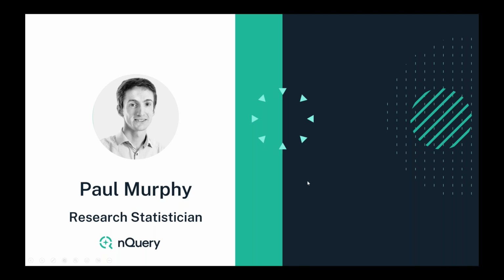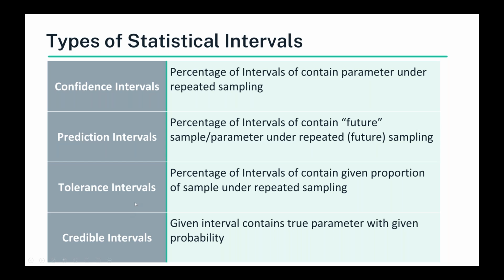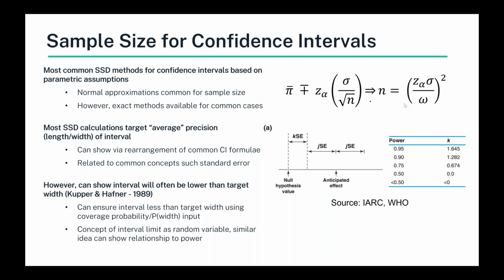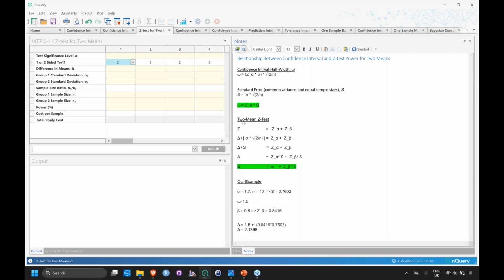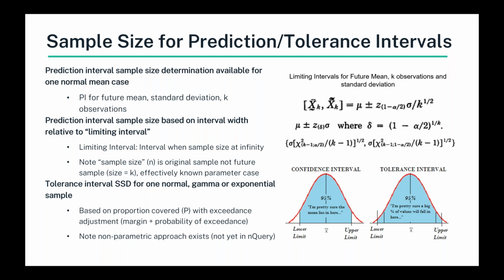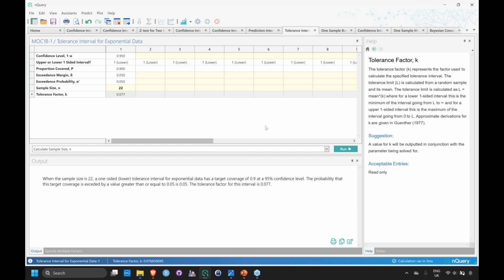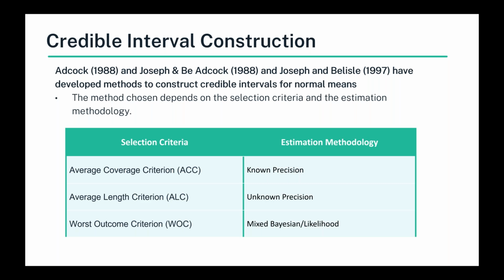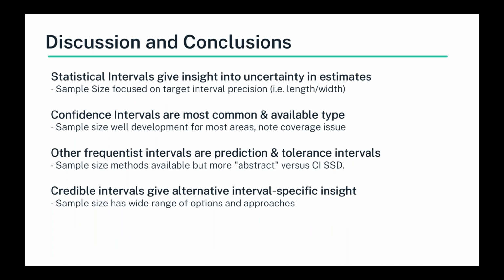Sample Size for Frequentist and Bayesian Statistical Intervals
Design considerations for Confidence, Prediction and Credible Intervals

Statistical intervals are a very useful tool for quantifying the uncertainty of an estimate used in a clinical trial design. However, if using a statistical interval in a clinical trial it is valuable to understand the expected precision of the interval based on considerations such as the sample size.

The most common statistical interval associated with sample size determination is the frequentist confidence interval but sample size estimates can be found for other intervals that are also useful in certain scenarios such as prediction intervals, when considering future observations, and Bayesian credible intervals, when you want to formally incorporate uncertainty into the design.

In this webinar, Paul Murphy, a research statistician at nQuery, explores sample size determination for statistical intervals, providing practical guidance and real-world examples to illustrate best practices in this field.

In this free webinar, we will cover:
- An Overview of Common Statistical Intervals
- Sample Size for Confidence Intervals
- Sample Size for Prediction and Tolerance Intervals
- Sample Size for Bayesian Credible Intervals

There is always a degree of uncertainty in our parameter estimates used in statistical tests and models. Statistical intervals are tools that enable us to explore and quantify this uncertainty. However, their precision will typically depend on a number of factors including the sample size.

Therefore on a practical level, it is important for a trialist to know what sample size is required to achieve the required target precision of a particular interval.

Confidence intervals are the most widely used type of statistical interval which gives the expected uncertainty for a parameter under repeated sampling. Sample size methods for confidence intervals are developed for a wide variety of endpoints, regression models and study designs. These sample size methods typically target a specific level of precision in the estimate.

However, sample size determination methods also exist for other less common interval types. For example, sample size methods are available for Prediction Intervals, which provide an interval for future samples, and Tolerance Intervals, an interval for expected population percentiles. In addition, Bayesian Credible Intervals are the most common type of Bayesian interval which some argue have a more useful interpretation than standard confidence intervals.

Speaker: Paul Murphy, Research Statistician, nQuery